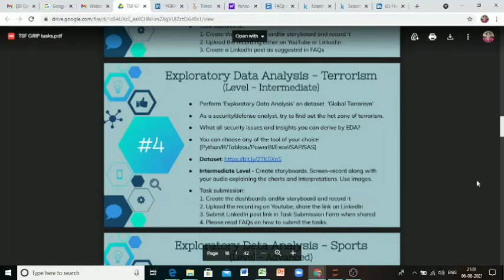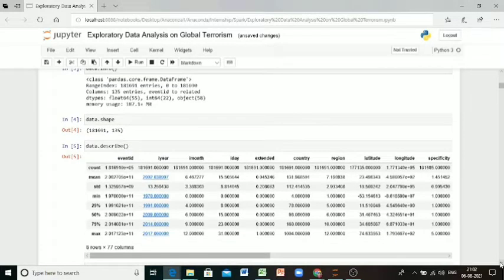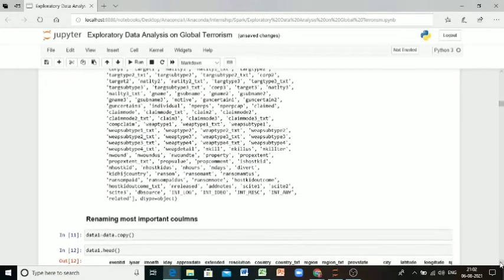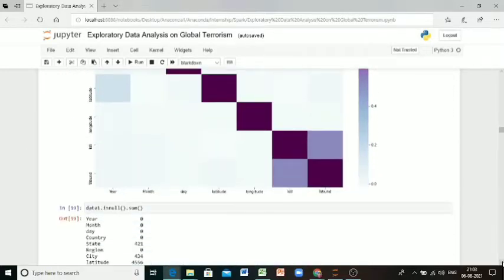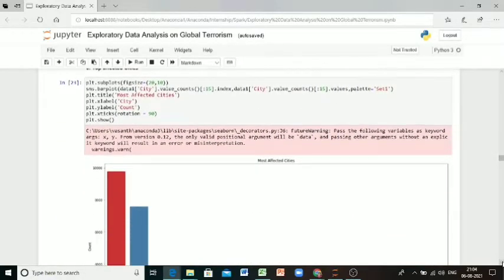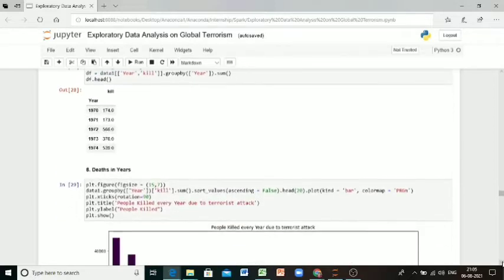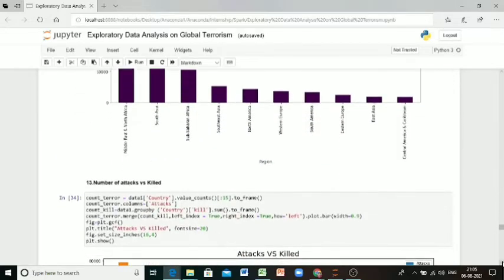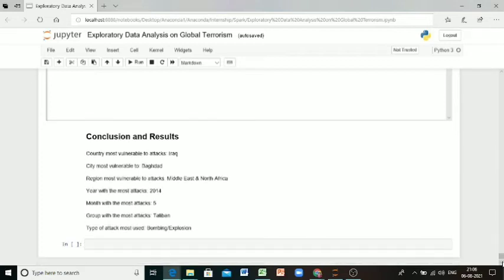Exploratoray Data Analysis-Terrorism|Machine Learning|Data Science|Python